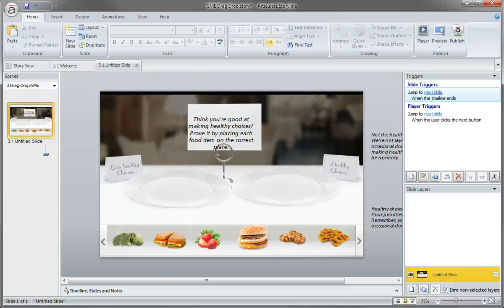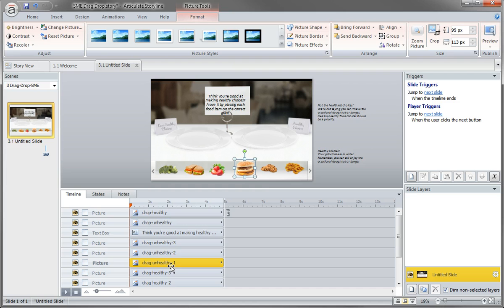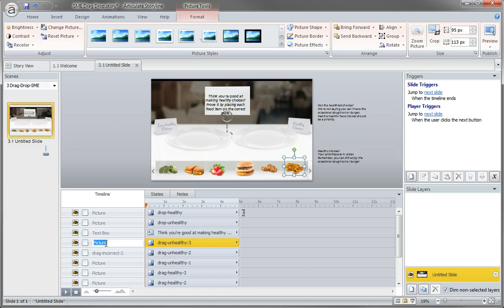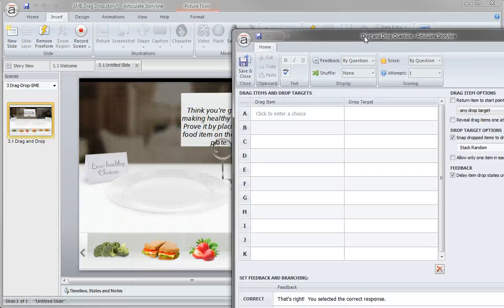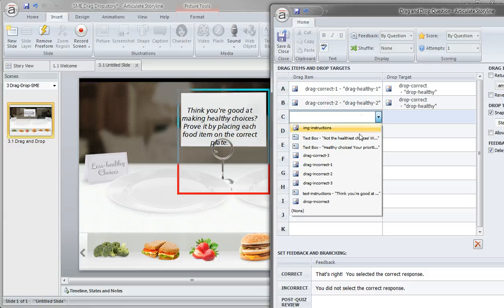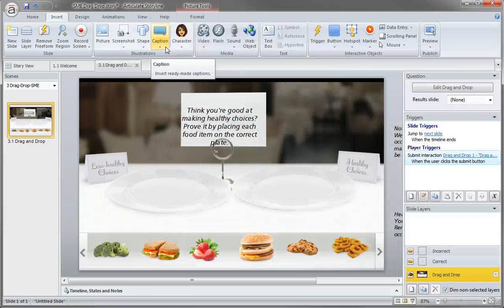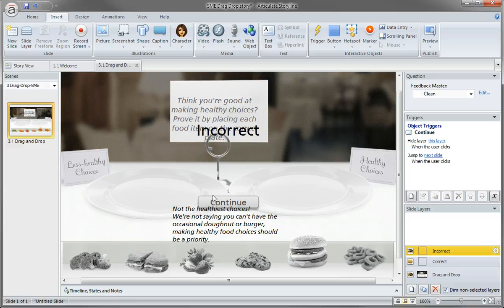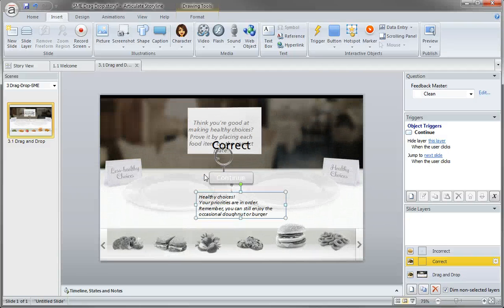Articulate Storyline Tutorial: Converting the static slide to a drag-drop interaction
Converting the static slide to a drag-drop interaction